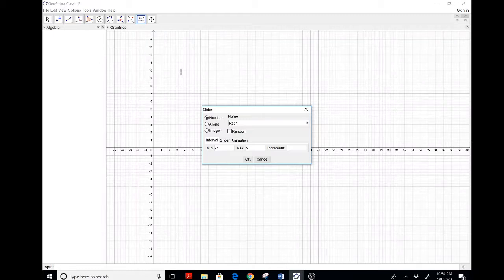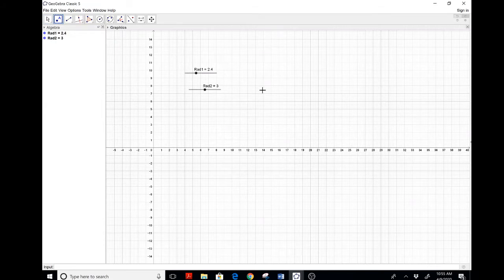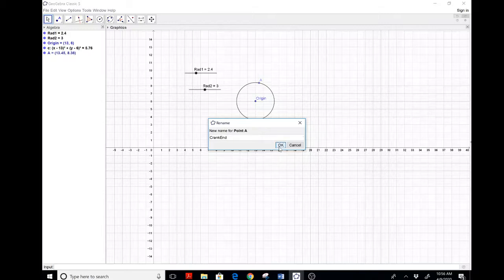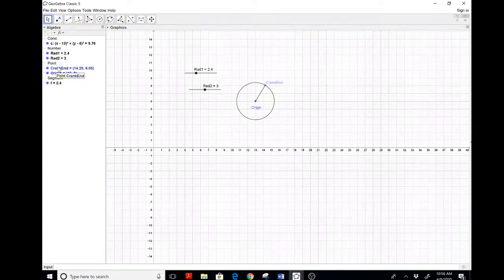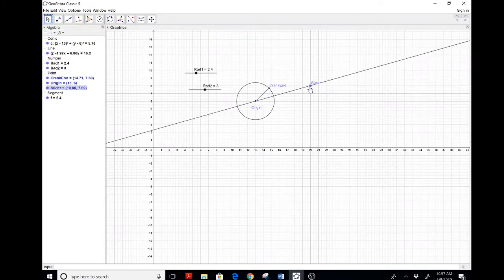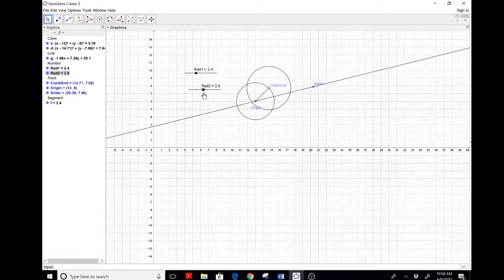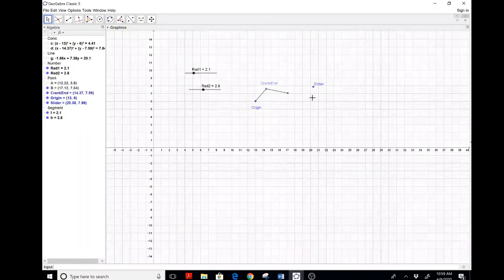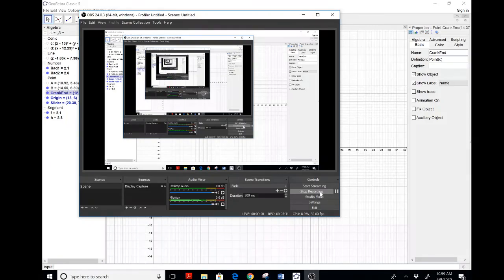Creating a two bar linkage in GeoGebra